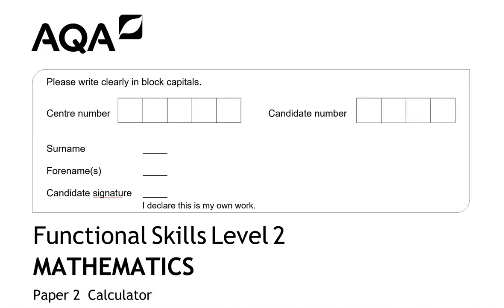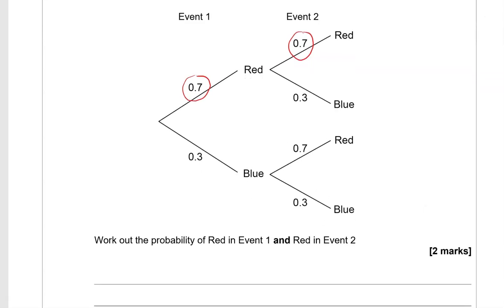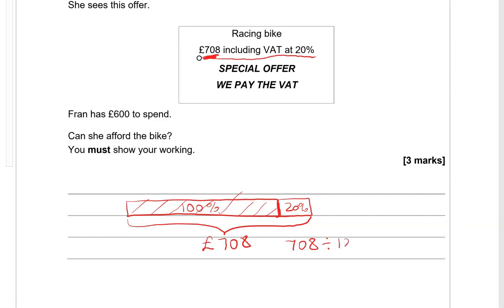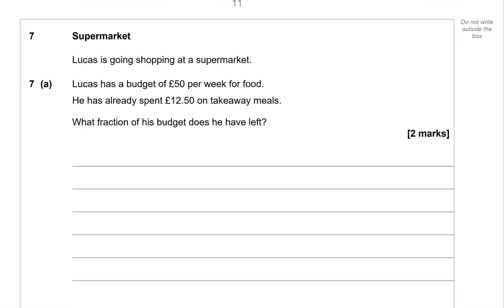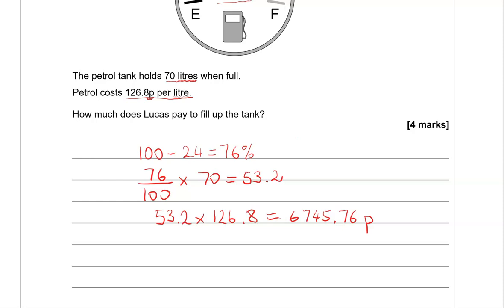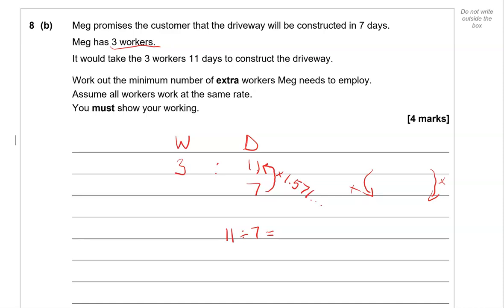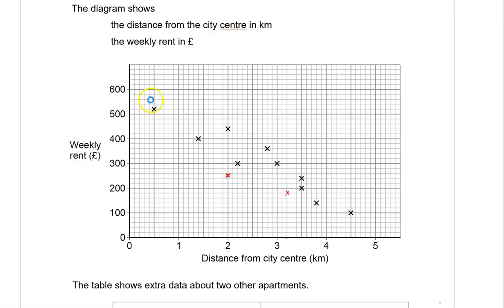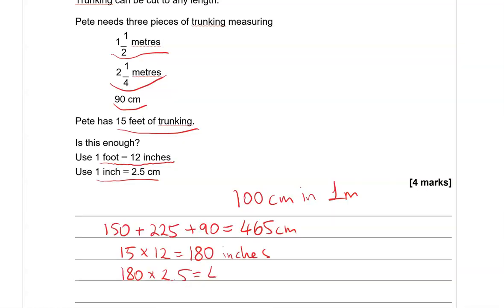Level 2 Functional Skills Maths Past Paper March 2020 Part B (Calculator) AQA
To connect on social media, follow me @marsmaths on Twitter and Facebook and @mars_at_marsmaths on Instagram.